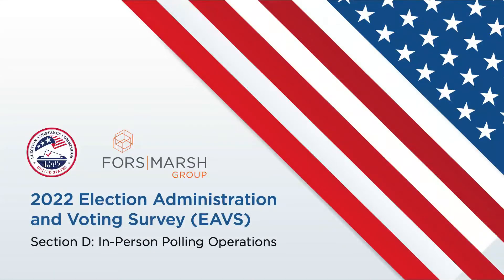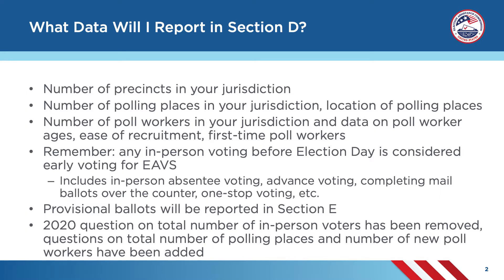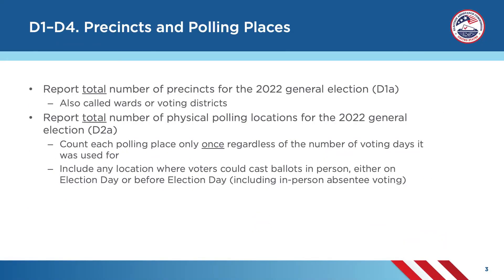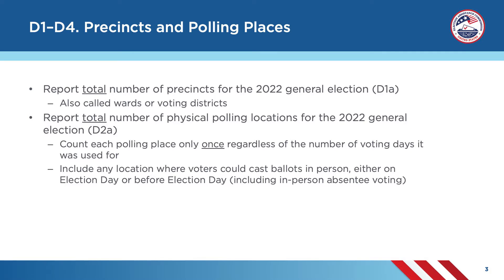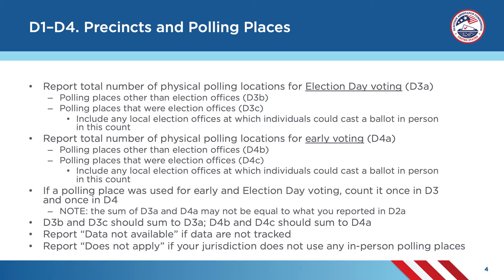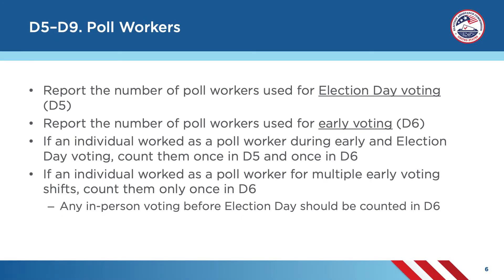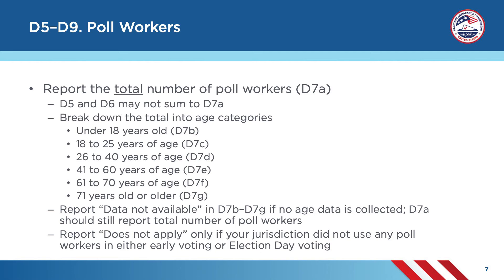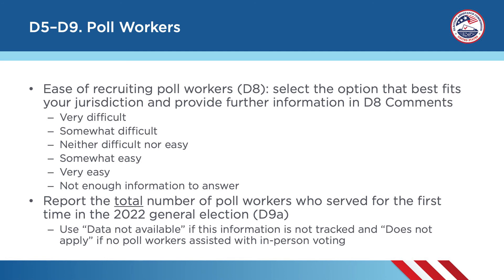A Closer Look: 2022 EAVS Section D (In-Person Polling Operations)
A closer look at Section D of the 2022 Election Administration and Voting Survey (EAVS). This section collects data on in-person polling operations, including the number of precincts, polling places, poll workers, and poll worker characteristics.